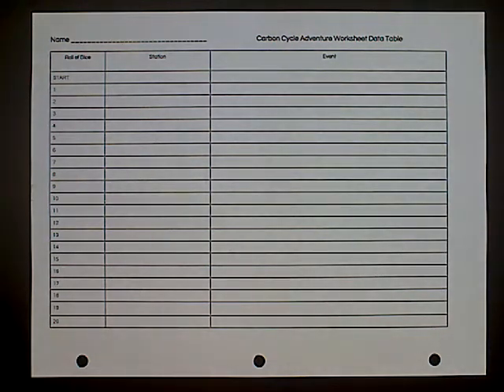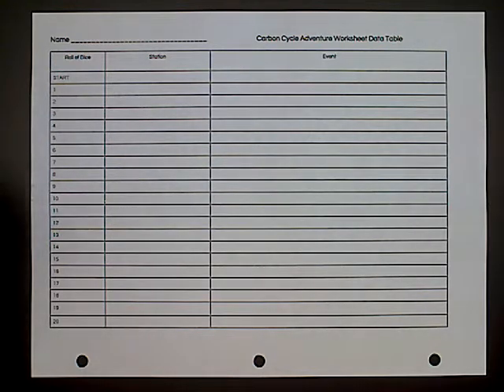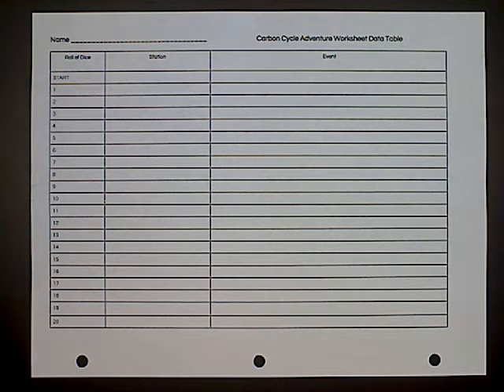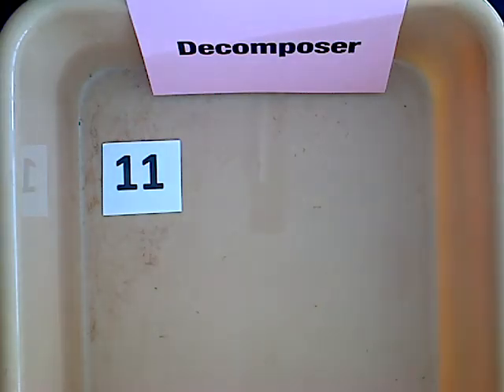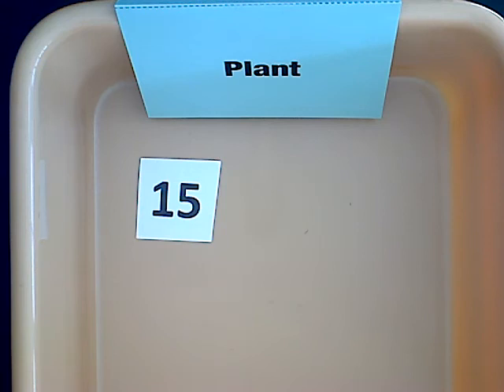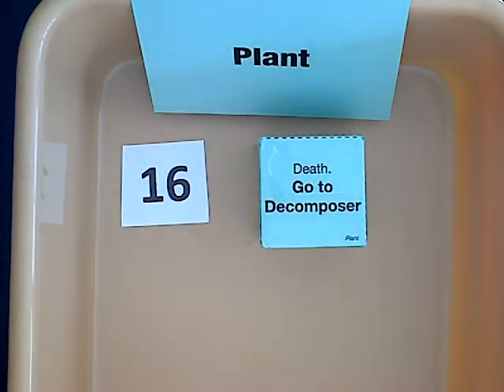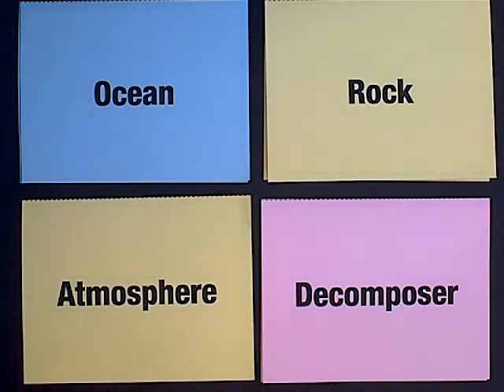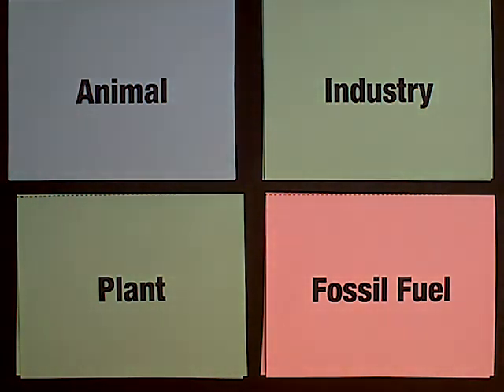Carbon Cycle Adventure